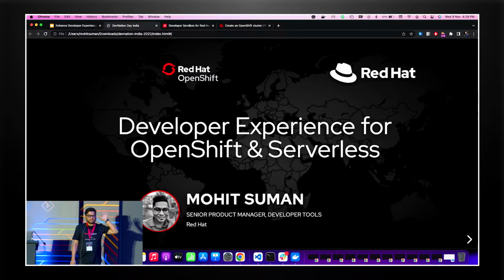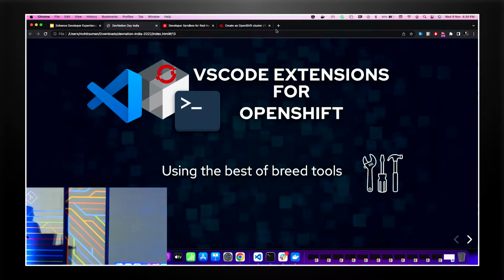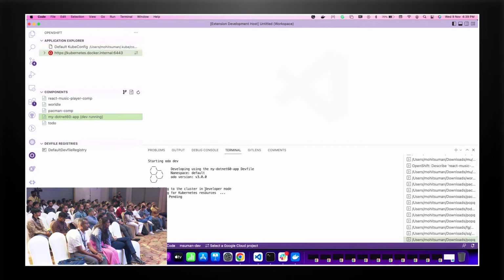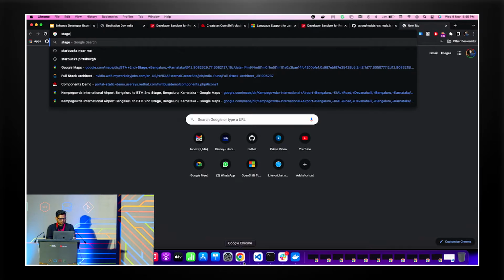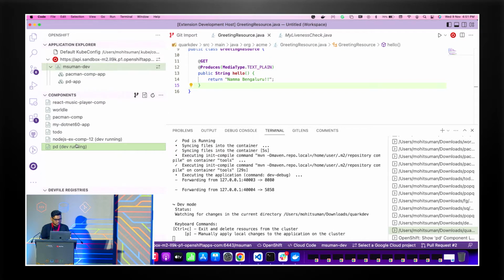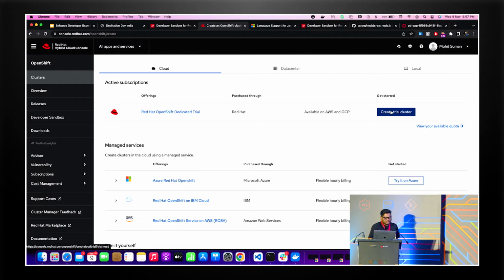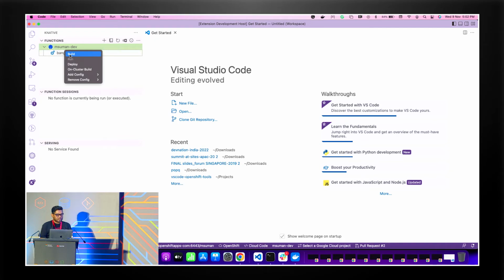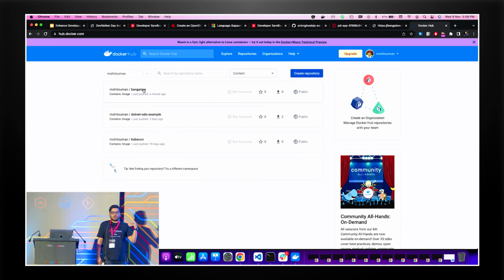Enhance Developer Experience using IDE for OpenShift and Serverless | DevNation Day India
Currently to create, debug, and deploy cloud-native applications, a developer needs various toolsets to achieve them together and developers have the power of choice now and they drive the decision-making for it. As Red Hat, we have to embrace this continuity and focus on delivering integrated value to our developer community. We present the OpenShift & Serverless Functions extension by Red Hat, a new set of extensions for VS Code and IntelliJ that aims to simplify the OpenShift & Serverless developer experience. This supports public cloud instances such as OpenShift on Azure, OpenShift on AWS and local development on CodeReady Containers.
The session will consist of a demo showcasing applications deployed on top of the hybrid-cloud infrastructure, covering the following:

- Single Click application creation workflow

- Debug applications directly on the cluster from IDE

- Manage & Monitor Kubernetes resources(logs, pods, builds, deployment configs) directly from the IDE

In this talk, we are also going to focus on serverless functions IDE extensions leveraging the power of Knative to provide serverless, event-driven applications that scale on demand. Users can install the Knative Serverless extension for IDE(VSCode, IntelliJ, GitHub CodeSpaces) that allows them to create, build, deploy, and invoke the serverless apps and scaffold functions for NodeJS, Python, Go, TypeScript, Quarkus.
Speaker: Mohit Suman